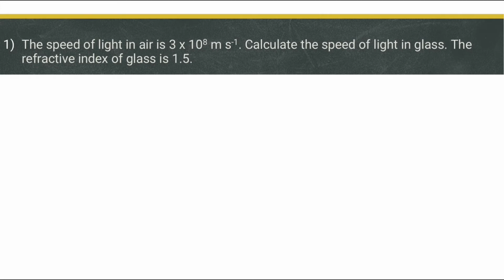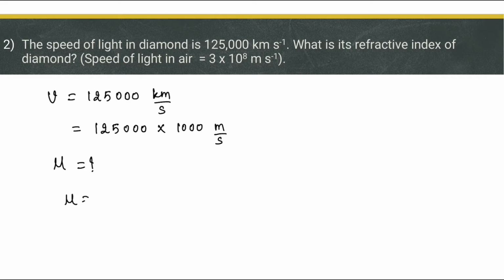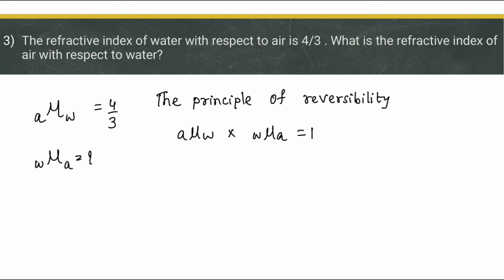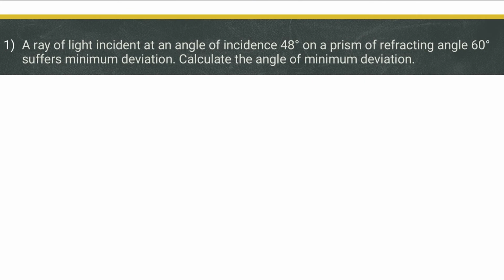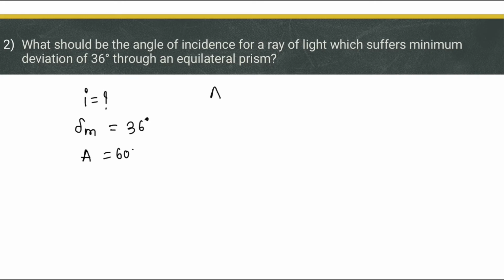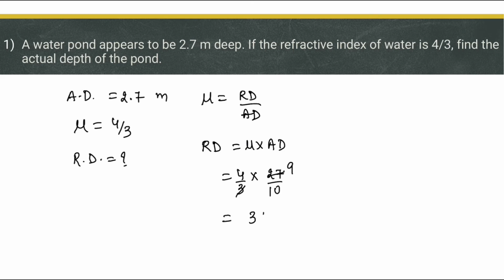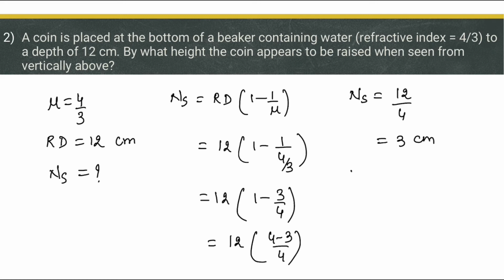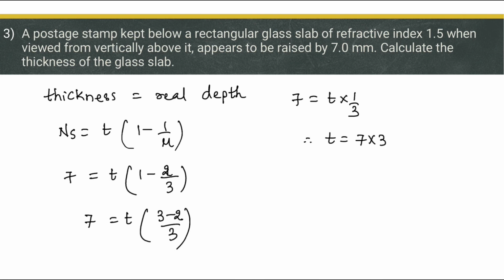ICSE Grade 10 Physics | Refraction of Light at Plane Surfaces Numericals | Concise Physics | Selina